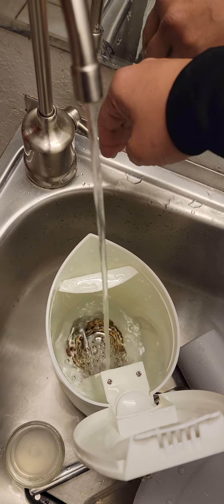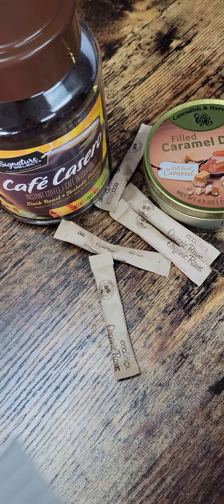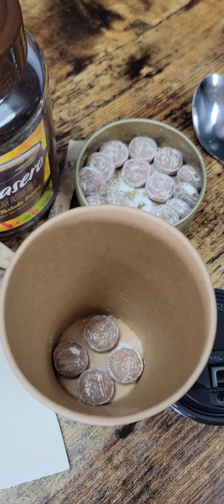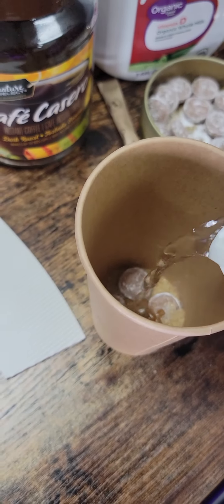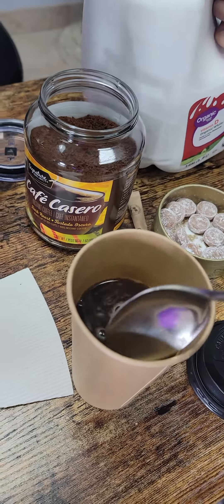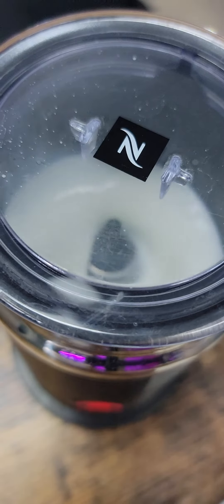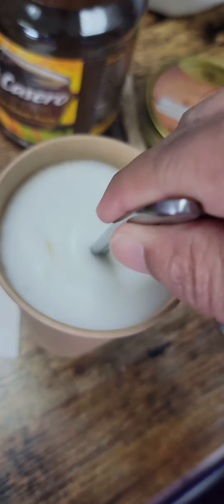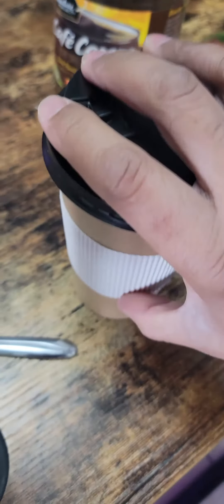Starbucks $6 Caramel Coffee drink for next to FREE - Modern Utilities Office Edition ...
Come see us for your high speed internet,  cable TV, phone or any tech questions. Based in Las Vegas ... Licensed in all 50 states.

All service providers under one roof with 50 years of combined experience and knowledge.  Highest rated in America!